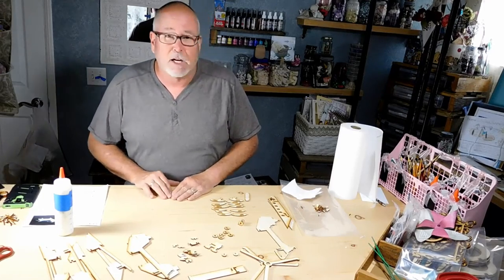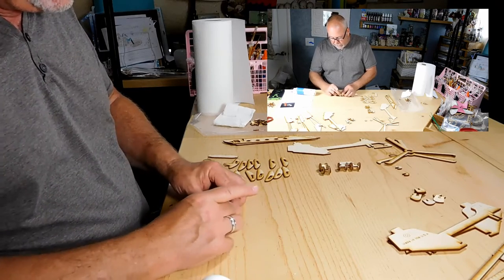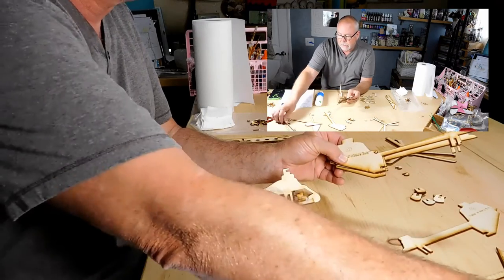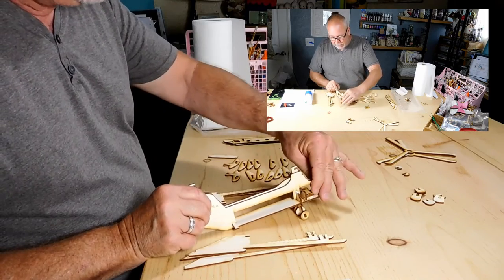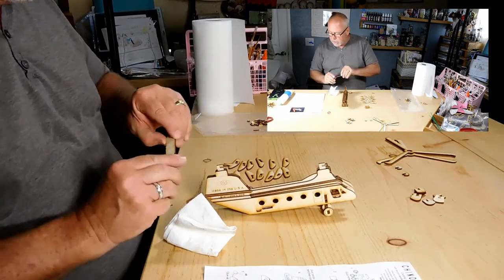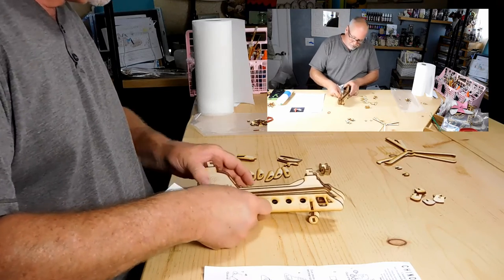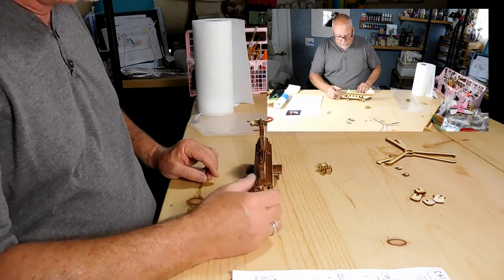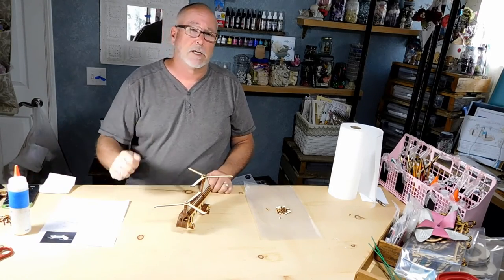Chinook Wood Model Kit Assembly Video LazerModels